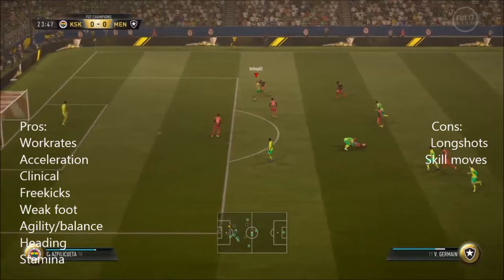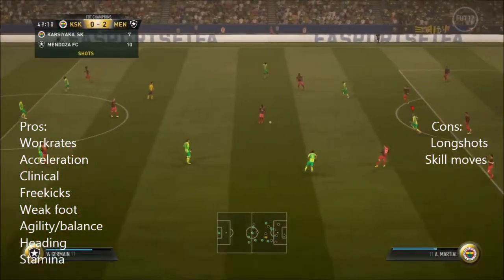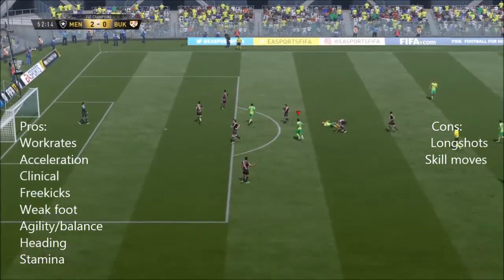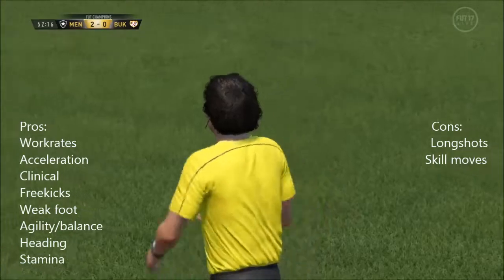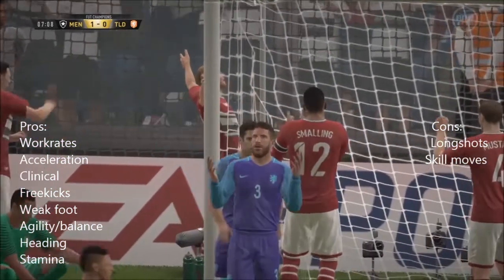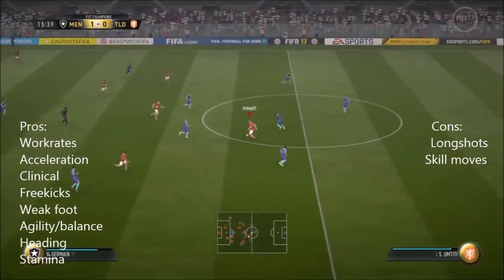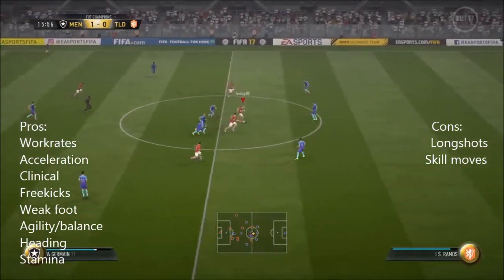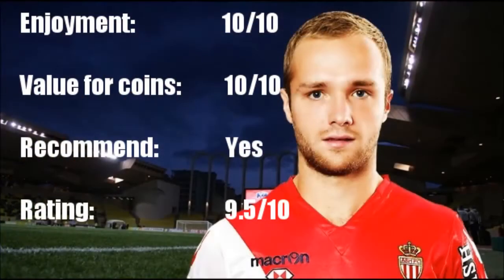FIFA 17 MOTM Valere Germain (85) Player Review (Best Striker in Ligue 1)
This guy absolutely tore up the weekend league!
Let me know if you guys have tried this guy out and what you thought of him!